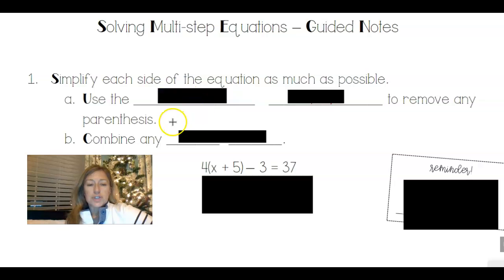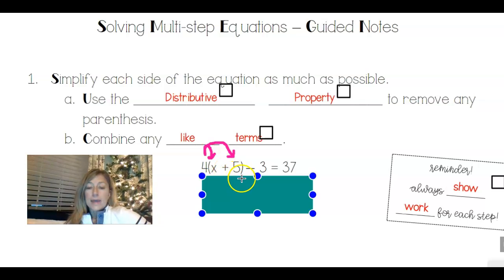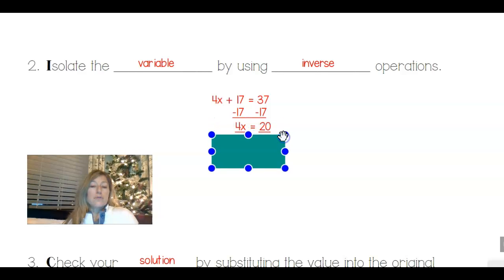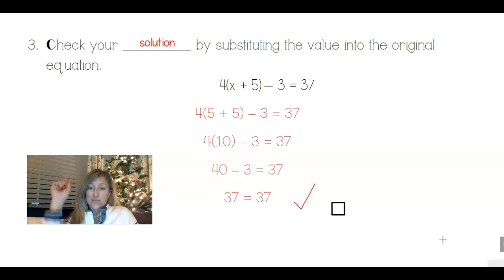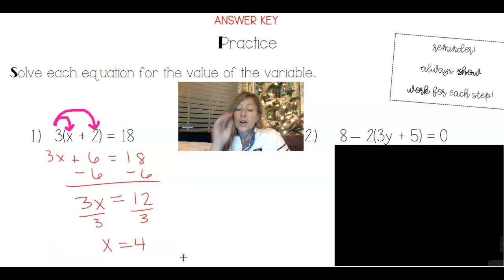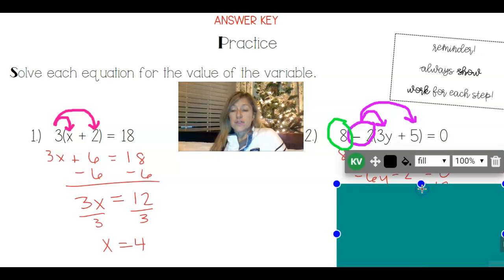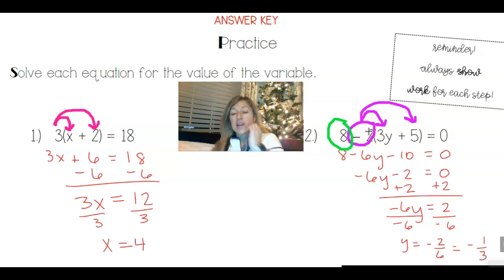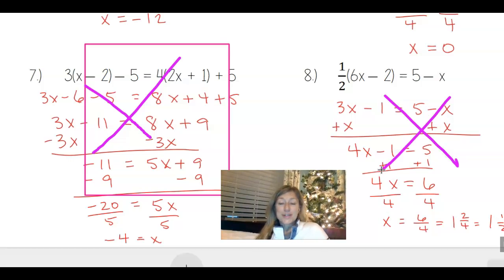Solving Multi-Step Equations